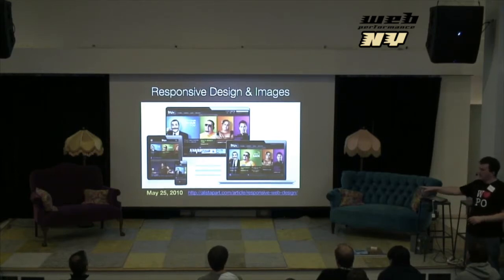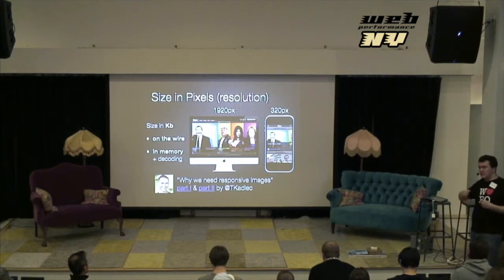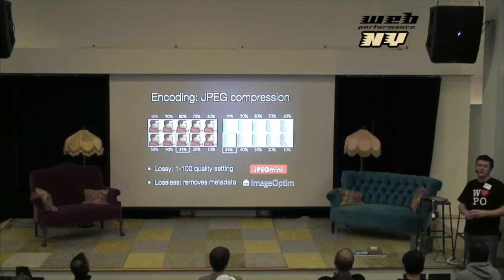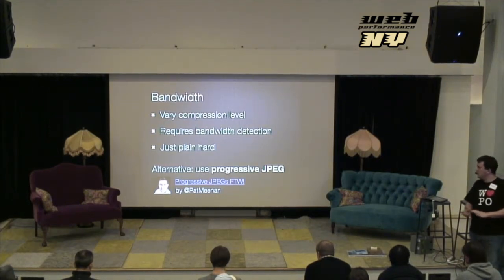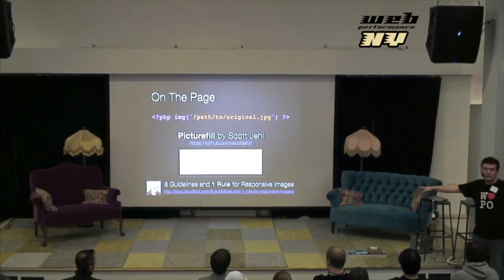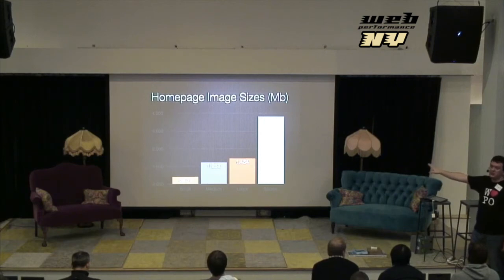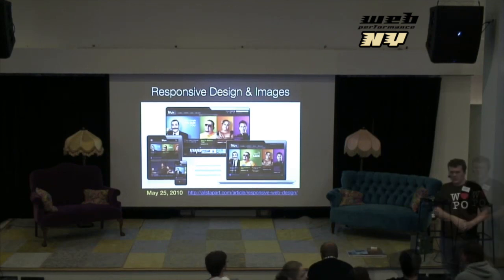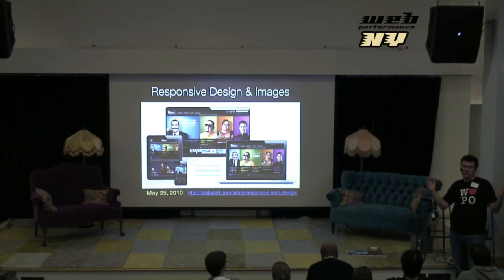Fast and Responsive Images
Sergey Chernyshev (@sergeyche) talks about making Responsive Images, essential part of Responsive Web Design, to be also fast.

In this talk he covers experience of recent responsive redesign for truTV.com and how performance was an important part of the project and image processing pipeline that was built to make this possible.

Sergey Chernyshev is web performance enthusiast, open source hacker and web addict. He has over 17 years of web development and operations experience and works at truTV as Technical Director of Web Systems and Applications technically overseeing web development and operations for company's web properties.